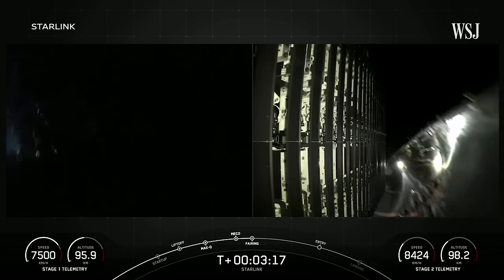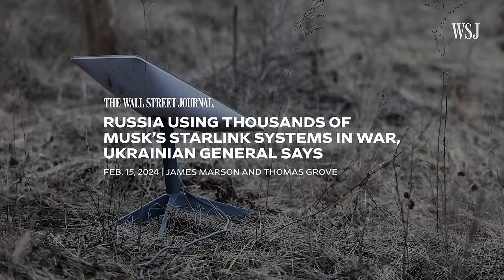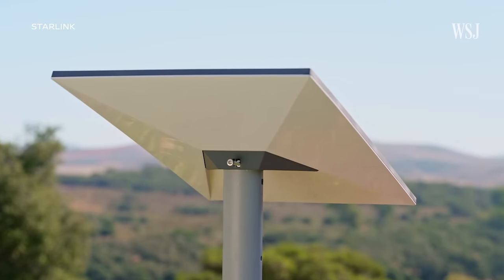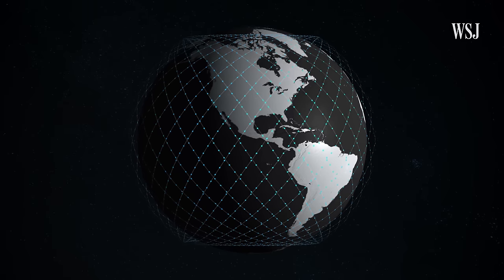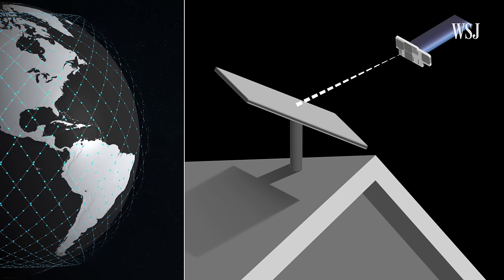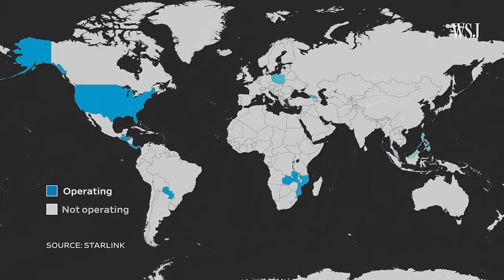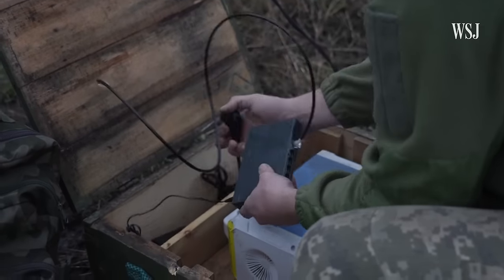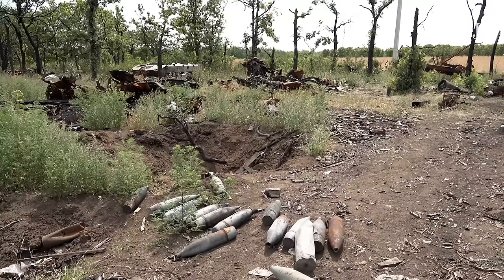Ukraine Says Russia Is Using Starlink: How Elon Musk’s Satellites Work | WSJ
SpaceX’s Starlink, Elon Musk’s low-orbit satellite service, has been essential to Ukraine’s operations in the war against Russia. But officials in Kyiv say that Moscow’s forces have been buying satellite internet terminals and using them on the front line in its war against Ukraine, raising questions about what Musk and SpaceX can do, if anything, to shut down the effort.

WSJ explains what we know about how the satellite system works.

Chapters:
0:00 Starlink and Ukraine
0:42 How Starlink works
2:05 How Starlink restricts service
3:07 Challenges